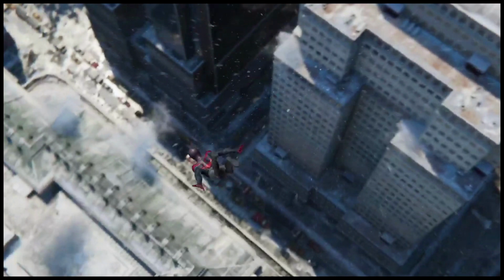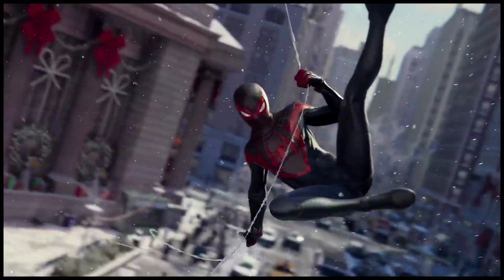Marvel's Spider-Man Miles Morales PS5 Breakdown